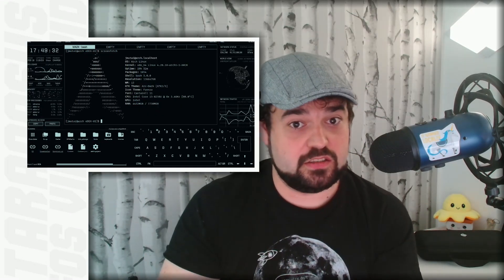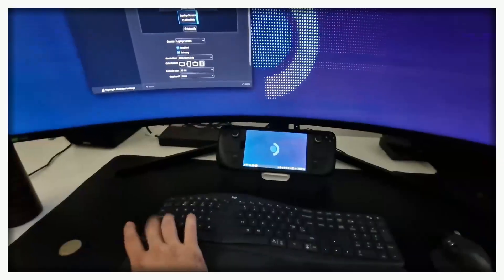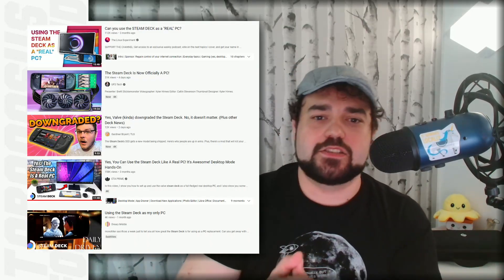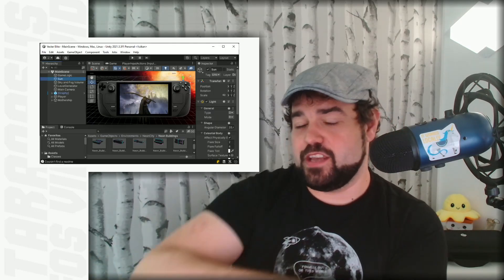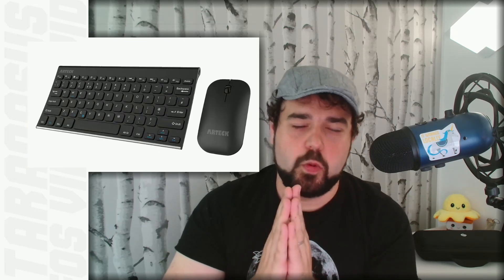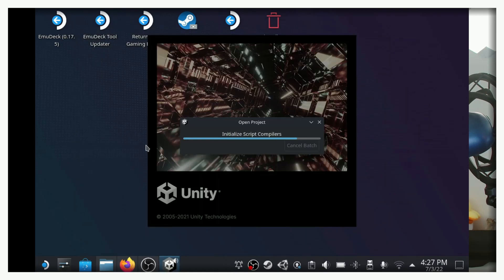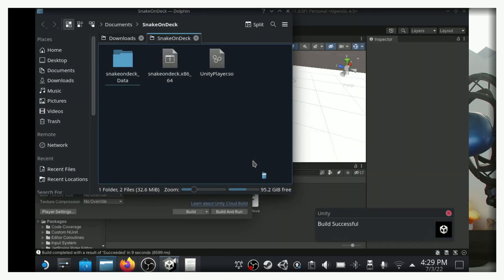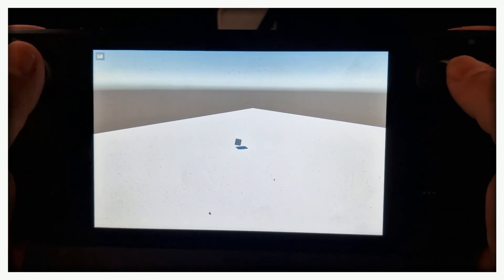Unity on Steam Deck? Anyone can make games now!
Tools used
Video  -  Logi C920
Sound  - (Logi) Blue Yeti
Photo/Video - Samsung Galaxy S22Ultra
Video Editing - Wondershare Filmora
Photo Editing - Paint.Net
Computer Specs - AMD 5800X, RTX 3090, 32GB DDR4 3400Mhz

Timestamps:
00:00 Intro
00:11 The premise
01:03 Okay but why?
02:10 Prerequisites
03:22 The attempt
04:00 The result
04:13 Conclusion
04:30 But should you do this?
05:51 That's the video... do you want a tutorial?
06:20 Outro

Yeah you heard me. I'm going to attempt to build a game straight on the Steam Deck, deploy it to the Steam Deck, play it on the Steam Deck... STEAM DECK!

Tonight, on bottom gear:
Tara wares a hat.
The Steam Deck runs a game
And I write stupid descriptions that nobody reads.

Another week another adventure with the steamdeck . This time I go out on answering the question that probably nobody knew they cared about: Can you build and then run games on the steam deck alone.

I start the video by outlining why I want to attempt this, praise the Steam Deck a few times like the fanboy that I am, then get to installing unity which goes without any issues, quickly dev a "game" and map it in the steam library as a third party game on the deck.

Restart the deck and sure enough it works like magic.  I ramble a bit more about how important this is for current and future generations because it gives them a fully unlocked system to tinker with and end on asking you to comment if you want a full-length tutorial on how to actually do this thing then.

Thanks for reading. Pace✌️